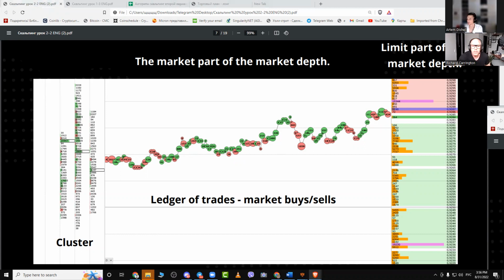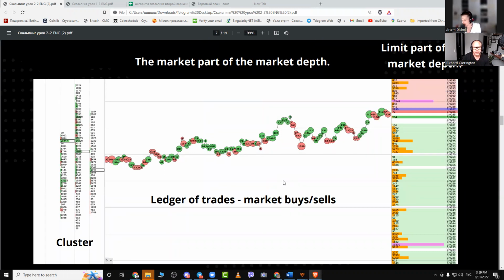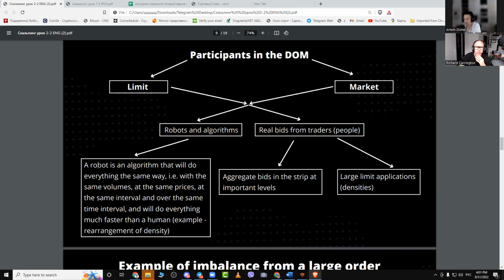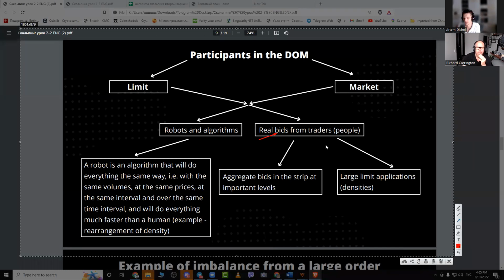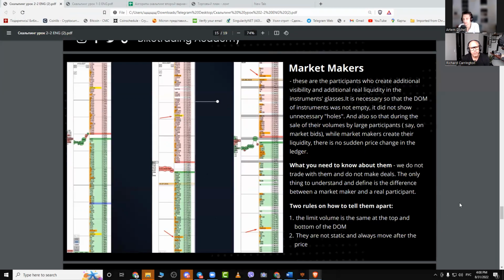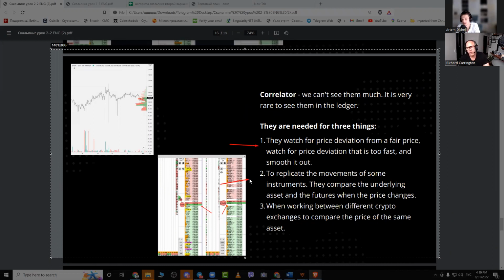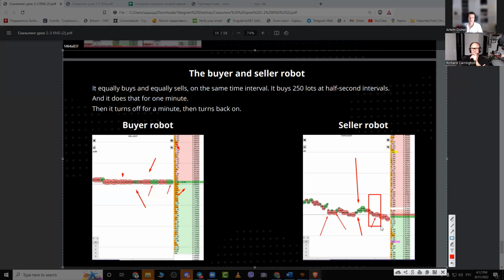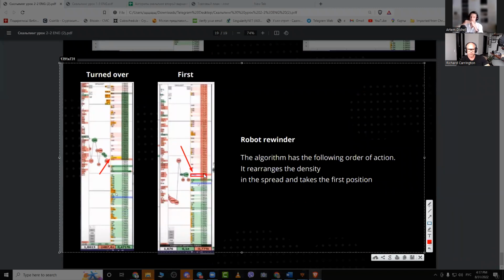What Is Depth of Market (DOM)?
Depth of market (DOM) is a measure of the supply and demand for liquid, tradeable assets

KEY TAKEAWAYS
Depth of market (DOM) is an indicator of the current interest in a stock or other asset.
It can be read as a signal of the likely direction of a stock's price.
It is used to judge the optimal time to buy or sell an asset.